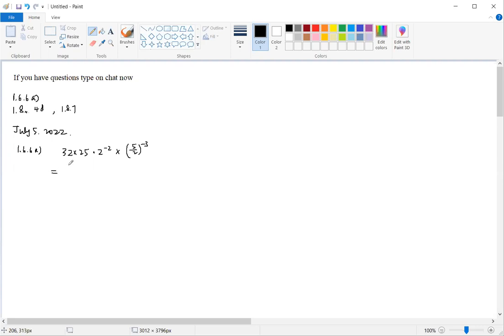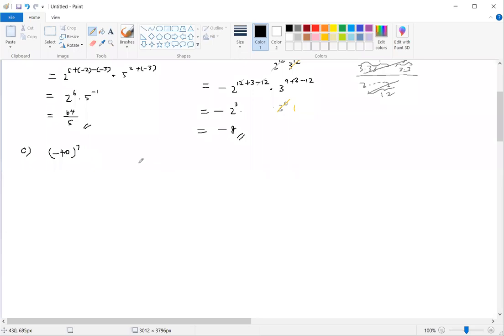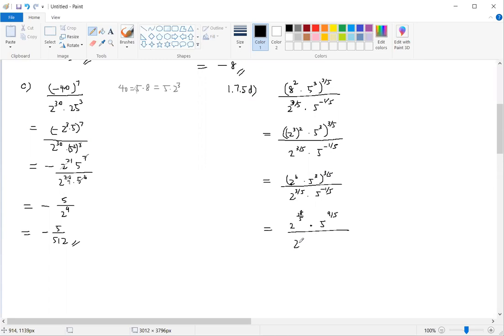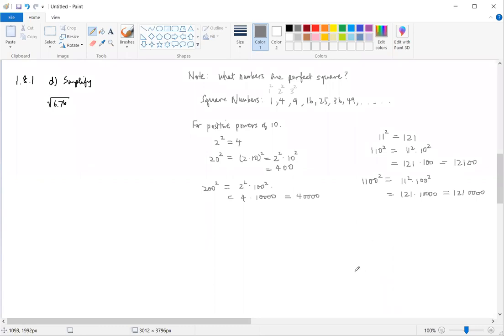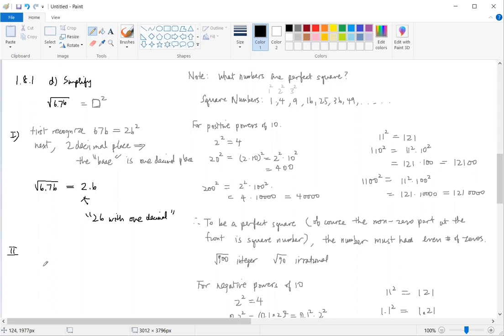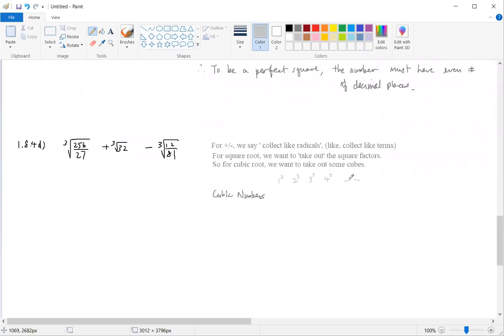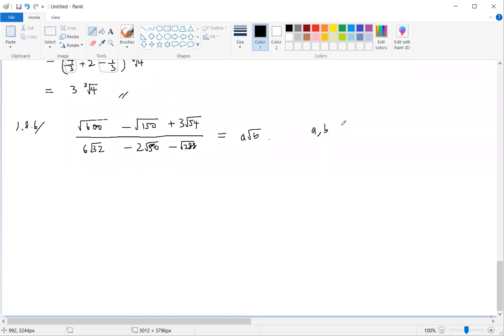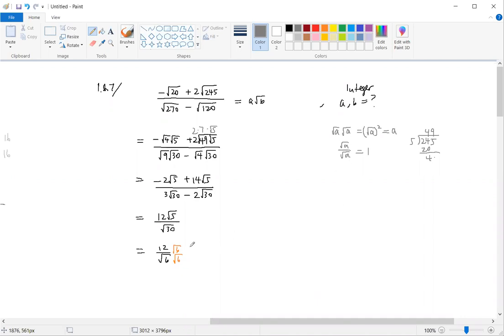L2B Week 1 Class 1 homework